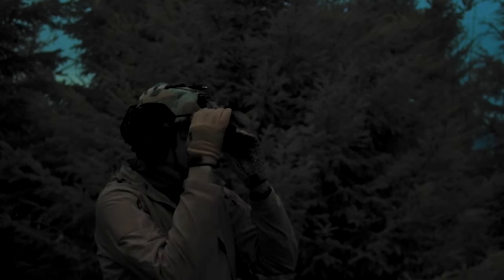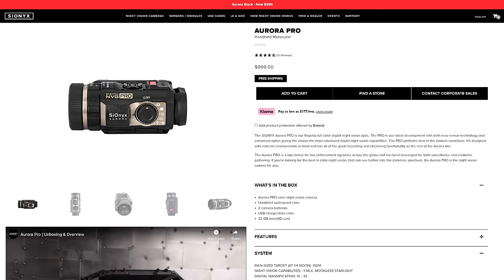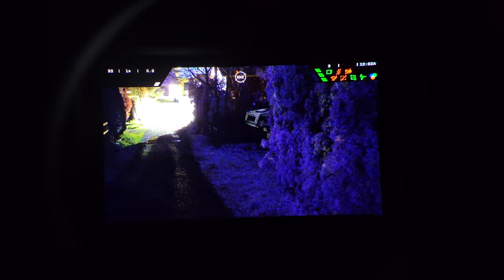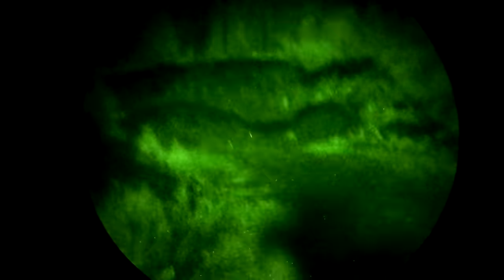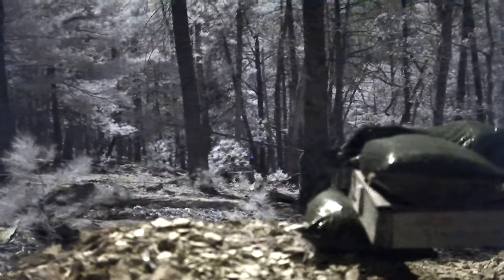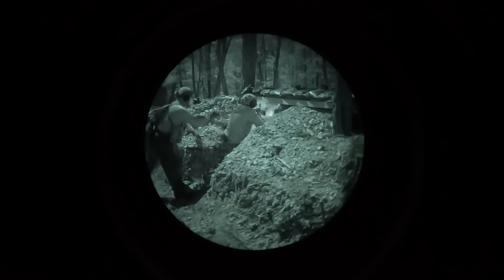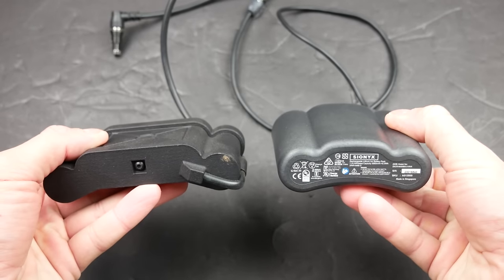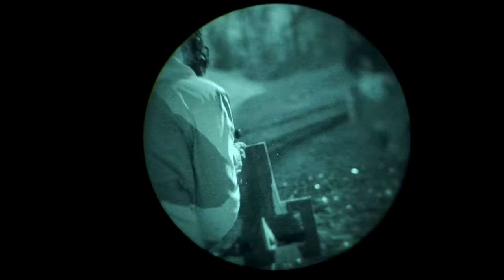Is the SiOnyx Opsin worth buying yet?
The SiOnyx Opsin DNVM1 digital night vision monocular is a significant improvement over the Aurora, but does it compete with real analog night vision? To find out, I bought one with my own money and ran it through an 8 stage night vision match with @ForgottenWeapons to see how big of a handicap it was. A huge shout-out to @TNVCINCfor sponsoring Moon's Out 2024, and to One Shepherd Institute for running the whole match!